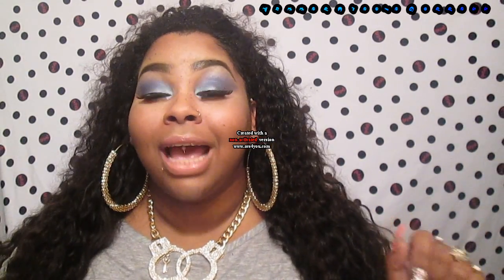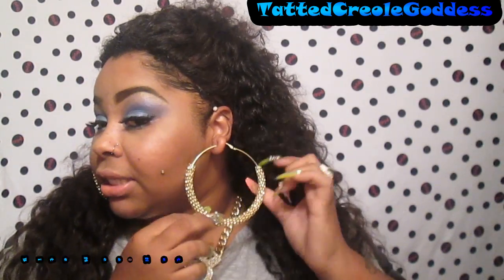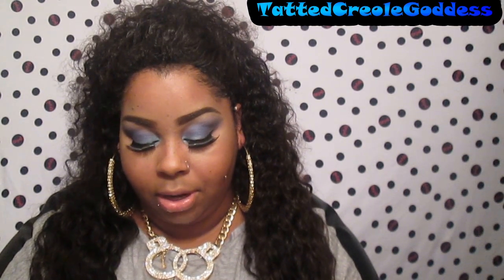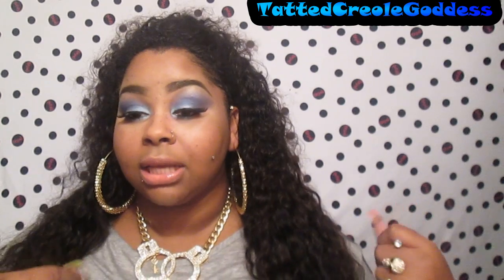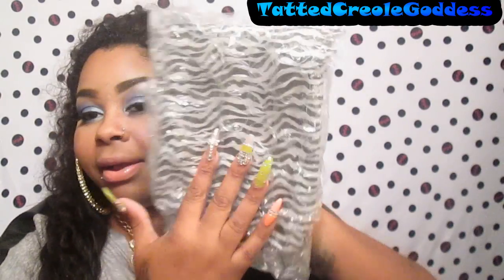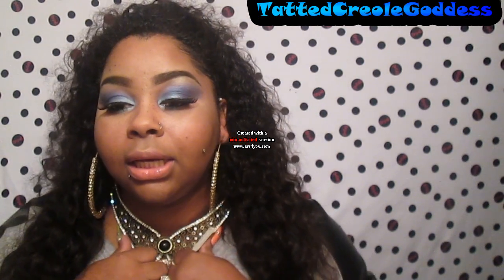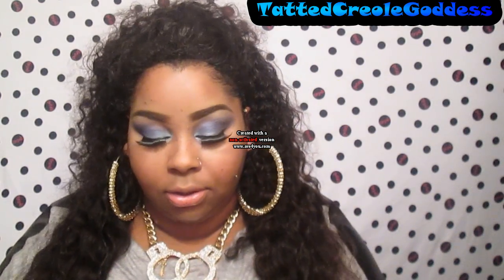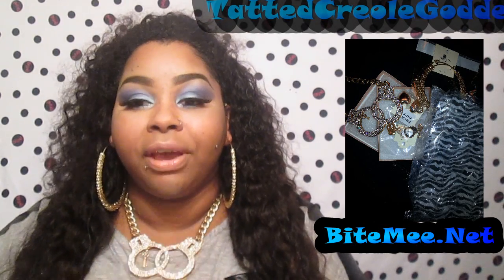Bite Mee Boutique Review and Giveaway! REVIEW CHRONICLES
1. like this video
3. share the vid pretty please - not required to win
(required)
6. HAVE FUN AND GOOD LUCK WEIRDOS! LOVE U ALL AND THANK U !

STALK ME I LIKE IT !!!
30%off code weirdokreep
Hey my Former subbies/WEIRDO KREEPS  and Welcome to the NEW /WEIRDO KREEPS!

Be Eklectic Be Unikque Neva Be AFRAID 2 B A WEIRDO KREEP!